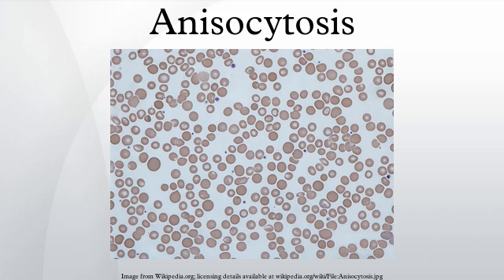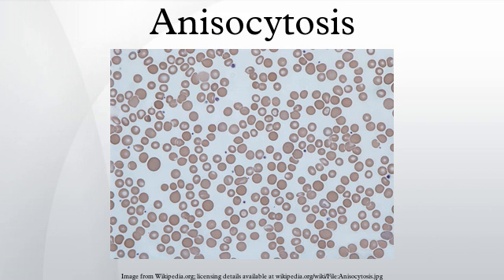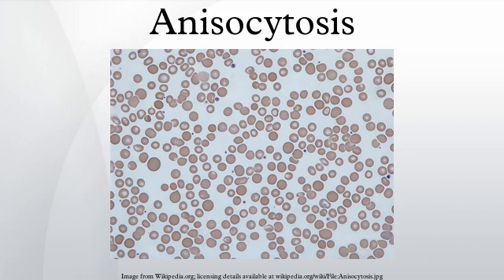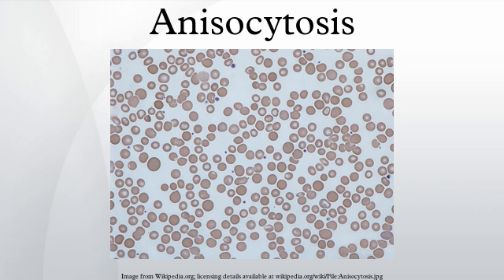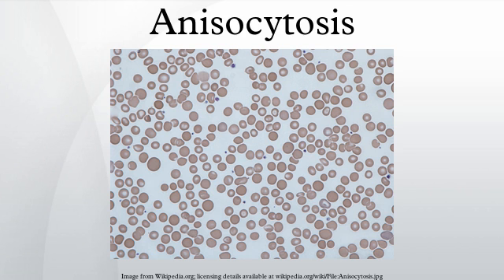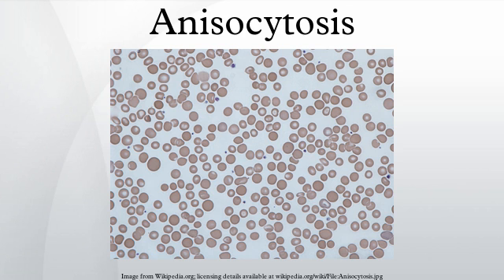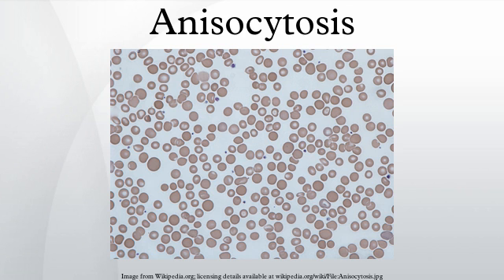Anisocytosis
Anisocytosis is a medical term meaning that a patient's red blood cells are of unequal size. This is commonly found in anemia and other blood conditions. False diagnostic flagging may be triggered by an elevated WBC count, agglutinated RBCs, RBC fragments, giant platelets or platelet clumps. In addition, it is a characteristic feature of bovine blood.
The red cell distribution width (RDW) is a measurement of anisocytosis and is calculated as a coefficient of variation of the distribution of RBC volumes divided by the mean corpuscular volume (MCV)